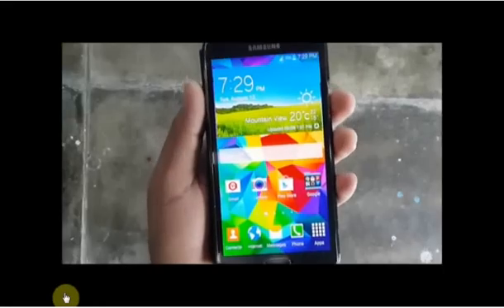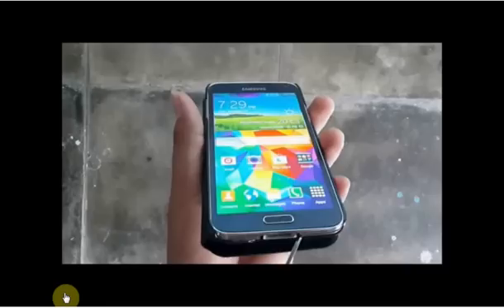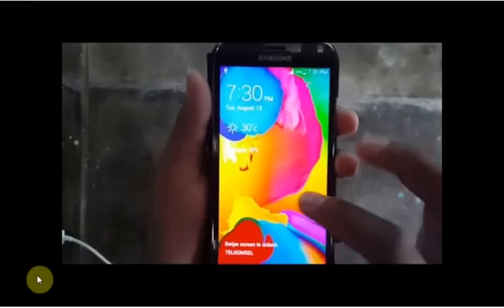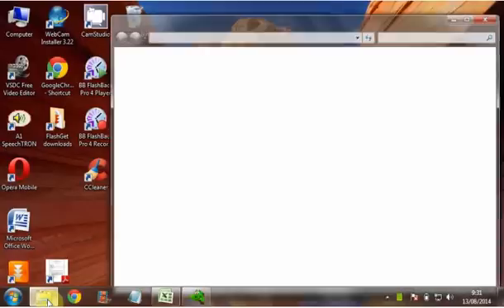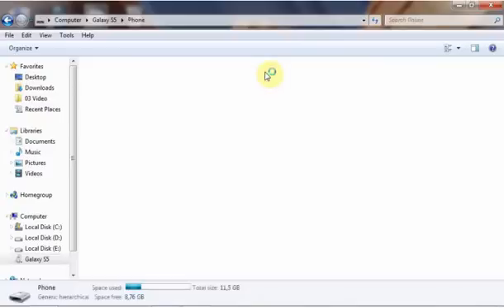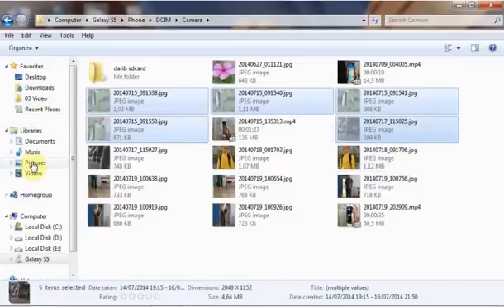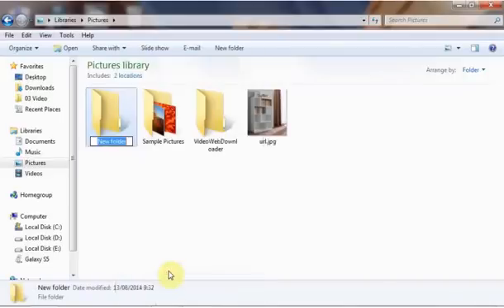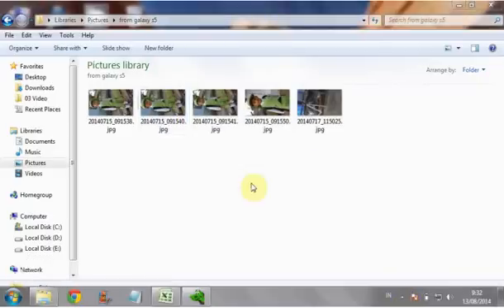Samsung Galaxy S5 : How to move picture to computer or Laptop(Android Phone)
This video show How to move picture to computer or Laptop on Samsung Galaxy S5